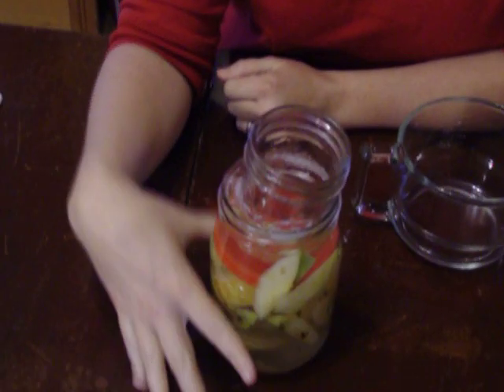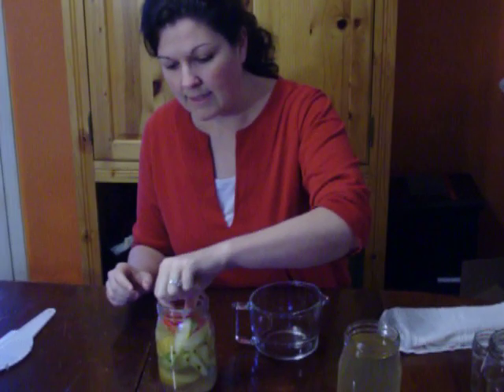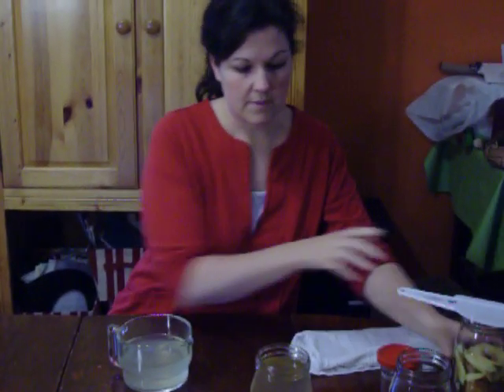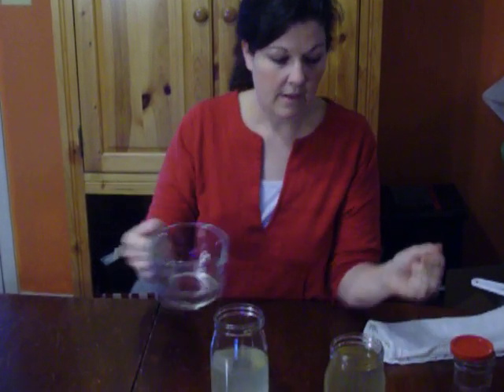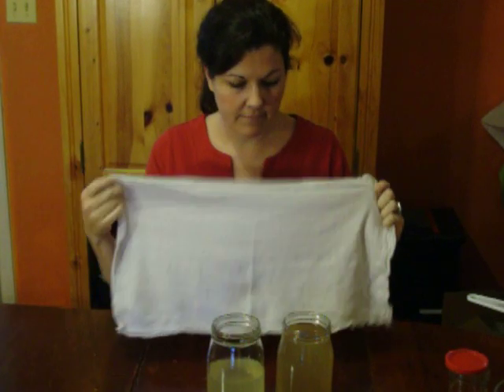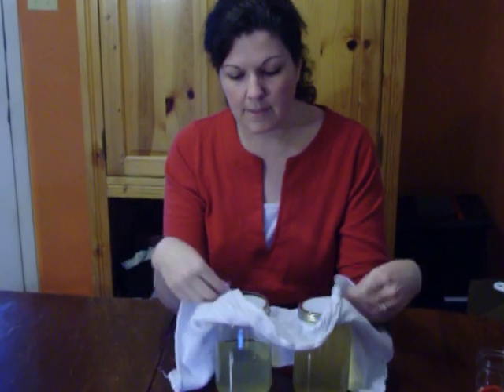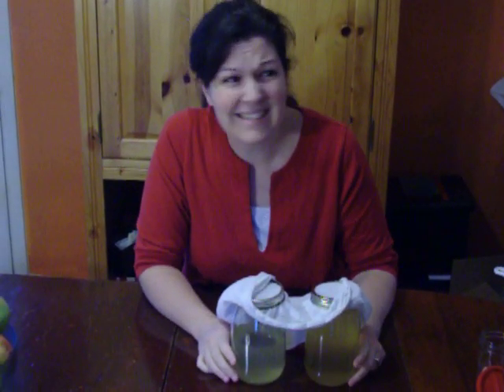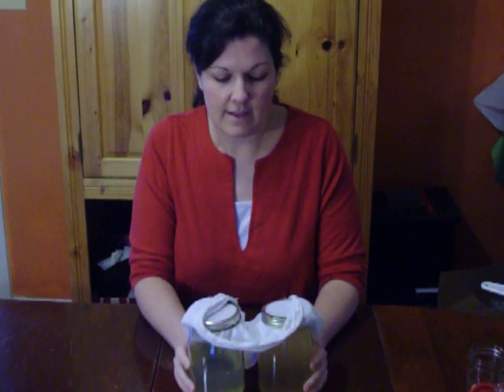Make your own vinegar step 2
Making your own vinegar is SUPER simple and easy!  Be sure to check out the Step 1 video if you missed it.